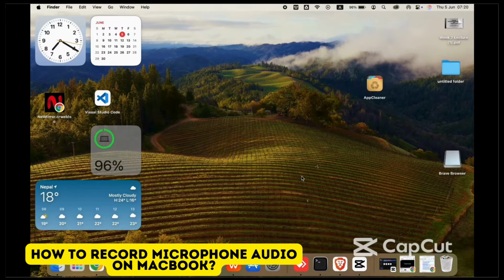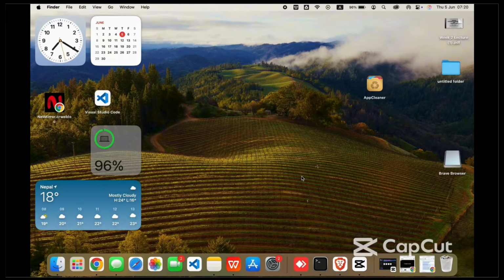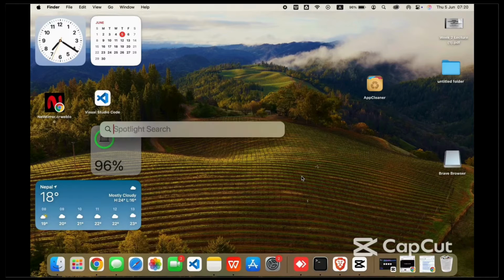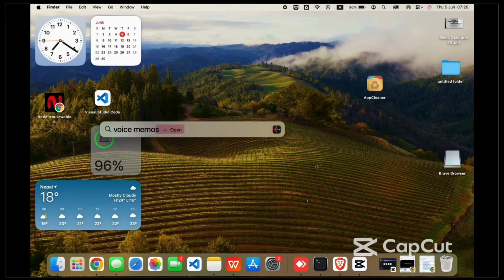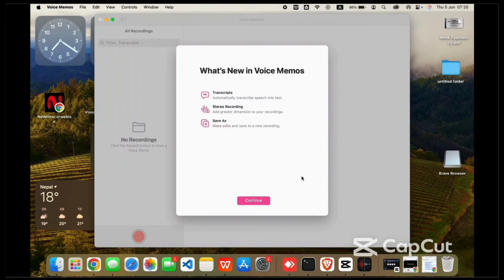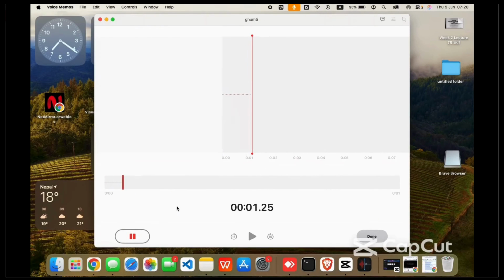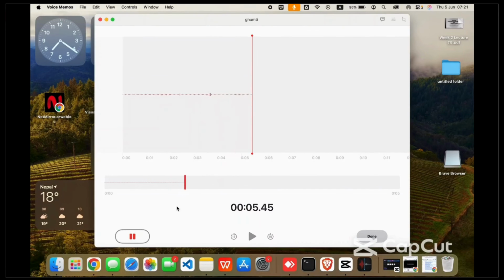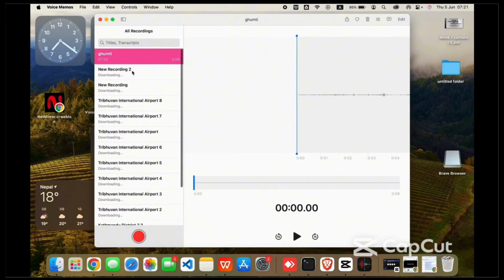How to Record Microphone Audio on MacBook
How to Record Microphone Audio on MacBook (2025)!
Want to record your voice or any microphone audio on your MacBook? This video will guide you through the steps on how to record microphone audio on MacBook quickly and easily. Whether you're asking, "How do I record audio with a microphone on Mac?" or need help with audio recording software, this tutorial has you covered. Learn the steps to capture high-quality microphone sound using built-in tools or free apps. Watch now to see how you can record microphone audio on your MacBook today!

Timestamps:

00:00 How to Record Microphone Audio on MacBook
00:10 How Do I Record Microphone Audio on Mac?